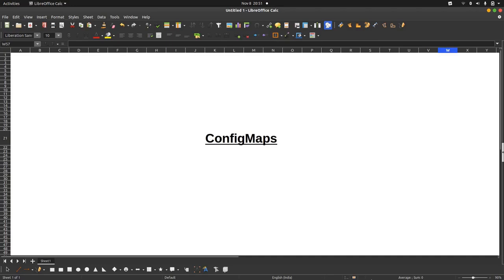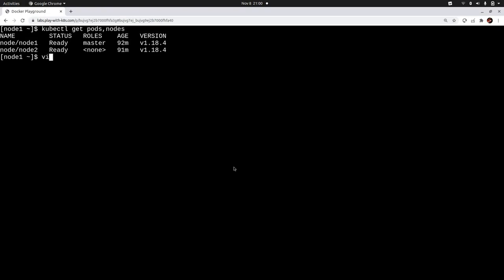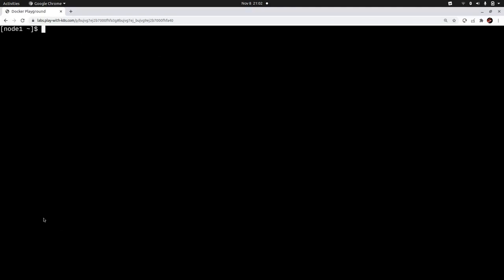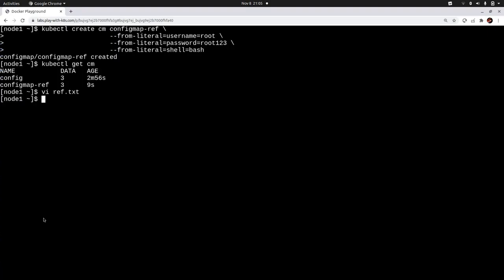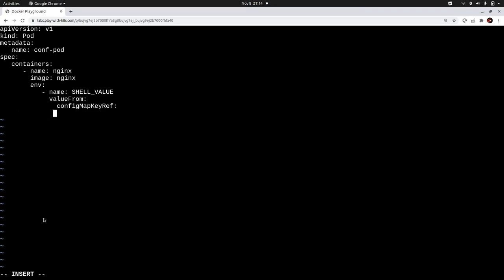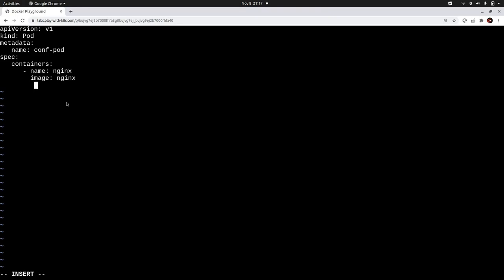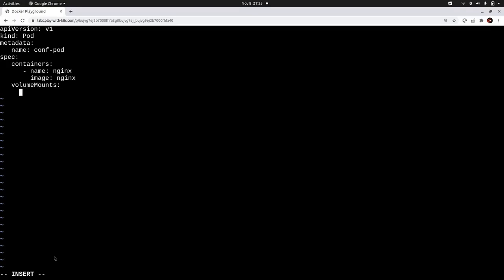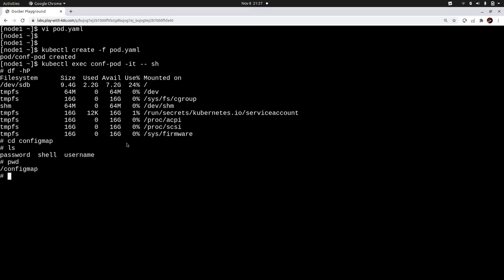Kubernetes Tutorials| Creating & Using ConfigMaps in Kubernetes | Cloudlearnhub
In the 'kubectl get configmap [cname]' o/p prints the properties of the configmap. The number shows in the data property show how many values mentioned in the configmap. Here, we have mentioned 3 'key-values' so that the data property will be 3.

Note: ConfigMap will be in plain text format. To enable encryption, we need to use secrets. The approach will be the same, however, a couple of additional steps to be followed.Lets discuss the same in the next video.

Sample ConfigMap declaration form.

vi configmap.yaml

apiVersion: v1
kind: ConfigMap
metadata:
     name: credentials
data:
     username: root
     password: password

Creating ConfigMap using an imperative method.

Method 1.

kubectl create configmap credentials  \
               --from-literal=username=root \
               --from-literal=password=password \
               --from-literal=shell=bash

Method 2.

Create a feeder file.

vi ref.txt

username: root
password: password

Create ConfigMap.

               --from-file=ref.txt

Sample Pod Definition File.

1.Fetching environment variables from a ConfigMap object.

apiVersion: v1
kind: Pod
metadata:
   name: configmap-test-1
spec:
   containers:
     - name: nginx
       image: nginx
       env:
         - name: CONFIG_SHELL_TEST
           valueFrom:
             configMapKeyRef:
                   name: credentials
                   key: shell

2.Injecting a ConfigMap 'key-values' to the environment of a Pod.

apiVersion: v1
kind: Pod
metadata:
   name: configmap-test-1
spec:
   containers:
     - name: nginx
       image: nginx
       envFrom:
        - configMapRef:
             name: credentials

2.Mapping the ConfigMap in a Pod.

apiVersion: v1
kind: Pod
metadata:
   name: configmap-test-1
spec:
   containers:
     - name: nginx
       image: nginx
       volumeMounts:
           - name: cm-mount
             mountPath: /configmap
             readOnly: true
   volumes:
      - name: cm-mount
        configMap:
            name: credentials